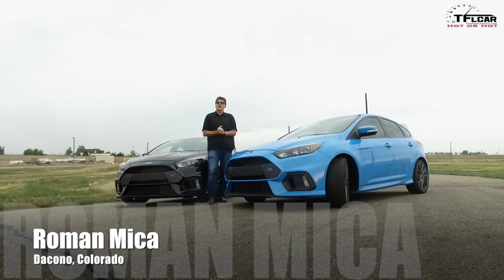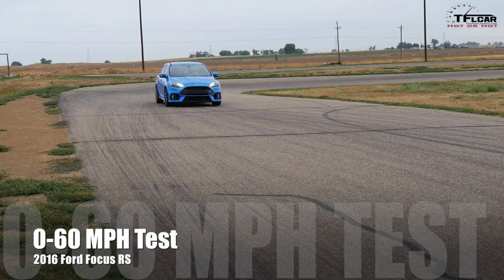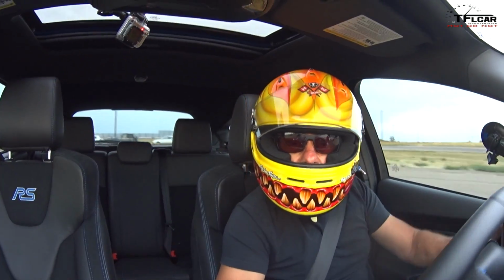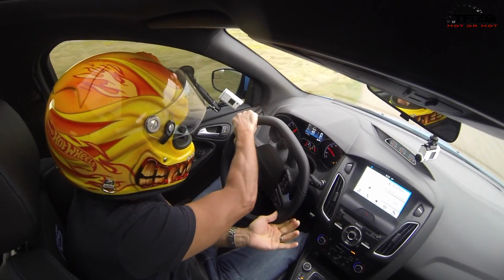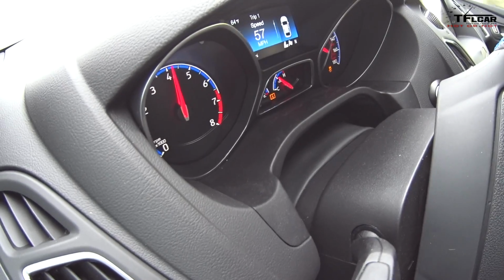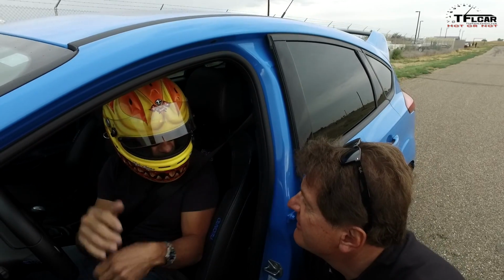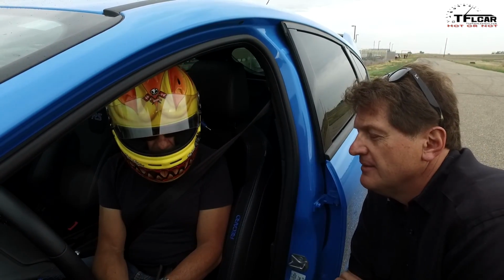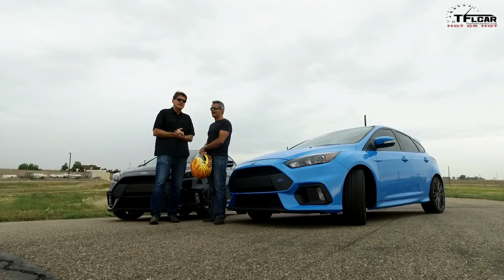2016 Ford Focus RS Track & 0-60 MPH Review - TFL Leaderboard Hot or Not Ep.17